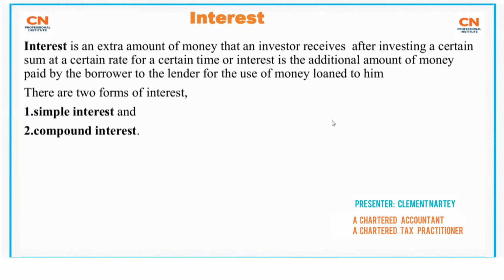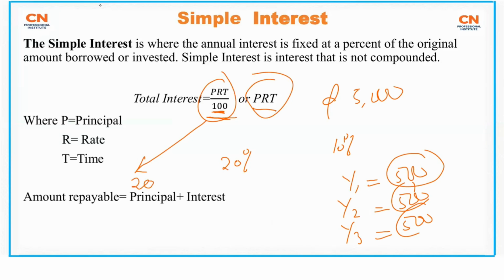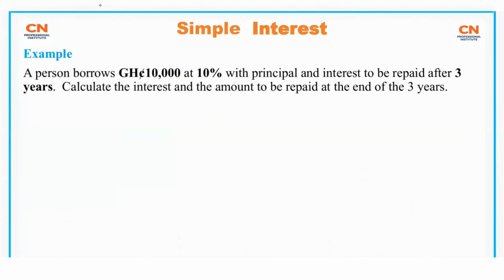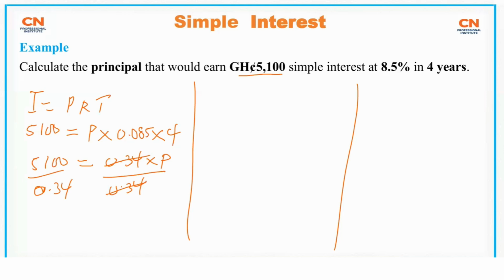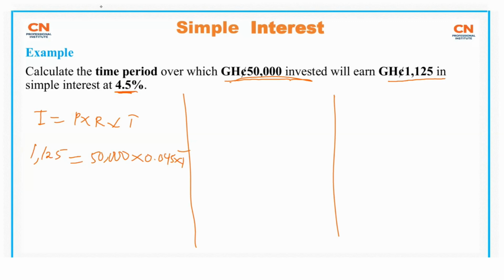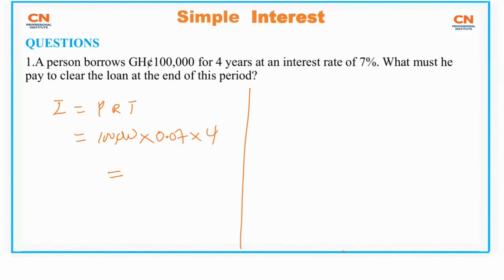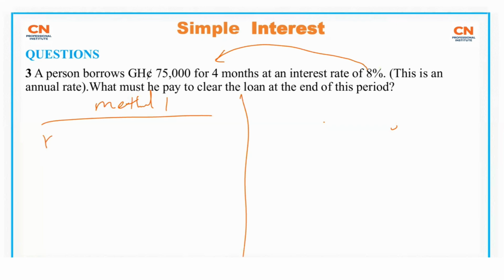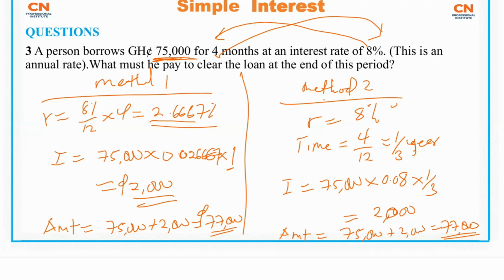SIMPLE AND COMPOUND INTEREST- PART 1